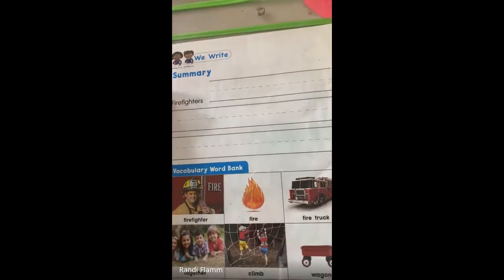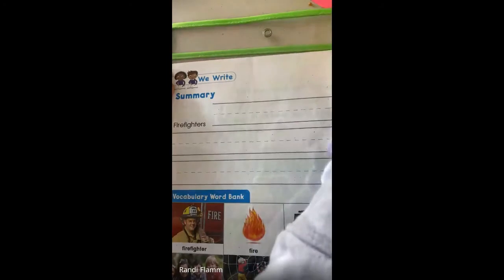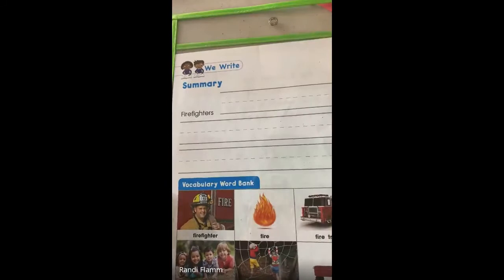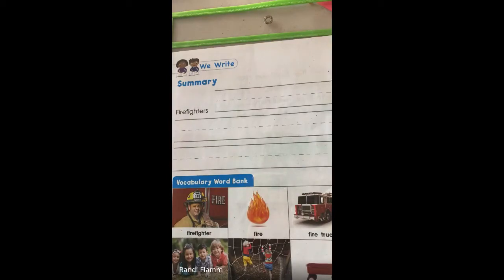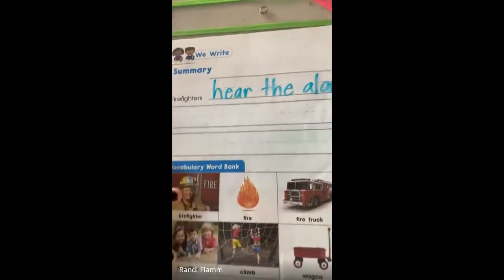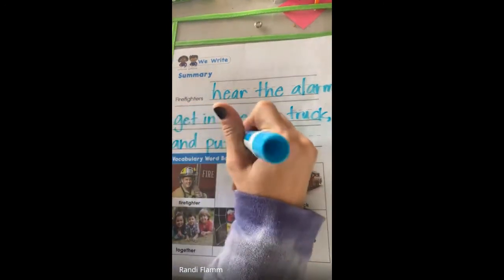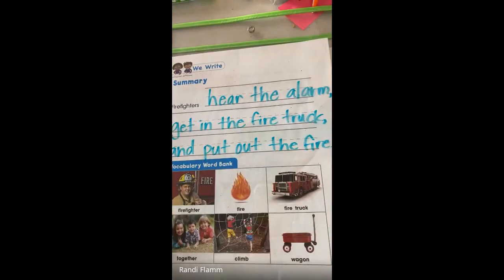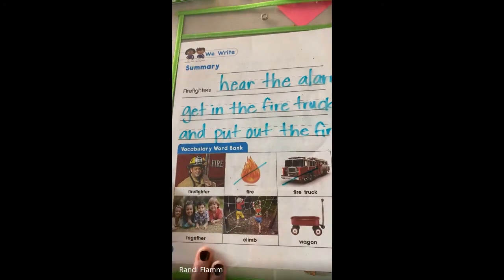We Write - Phonics - Pg. 26